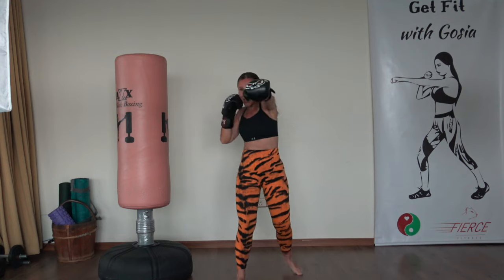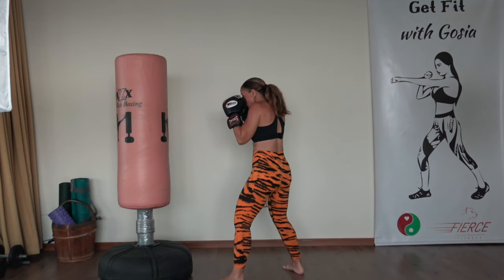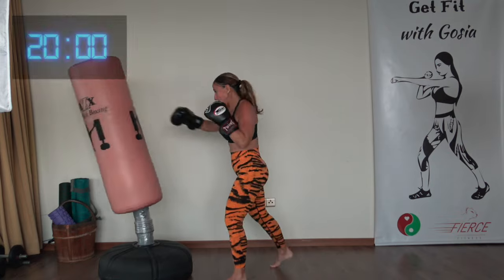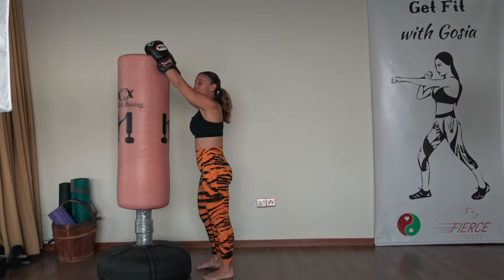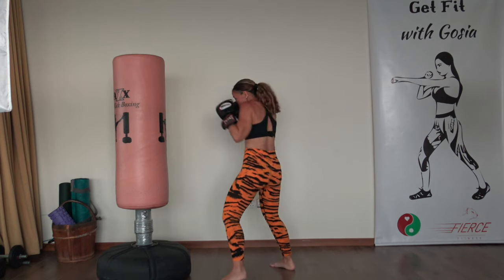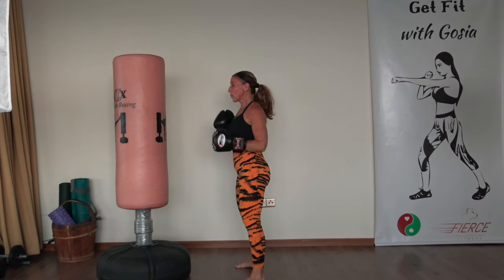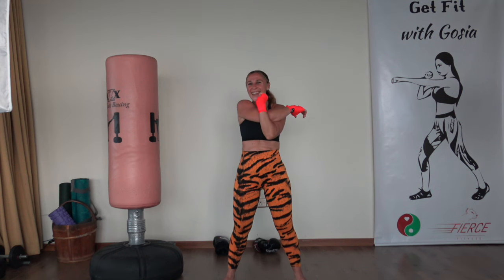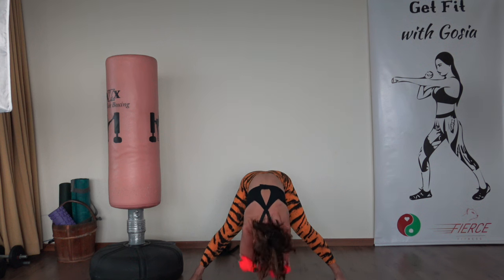30 minute punching bag workout | Tabata intervals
This 30 minute Punching Bag Workout with Tabata intervals is a great routine to challenge your entire body.

There are six segments of  8 Tabata intervals with 20sec/10sec splits.
You can do this workout with the use of punching bag.  If you don’t have punching bag, just follow the drills with shadow boxing.

Warm-up and cool-down are included.

If you are looking for a sports bra with the best support, try this one from Under Armour:
This bra is awesome, it gives me the support and coverage I need for my high intensity workouts.

This is the best home use free standing punching bag by Century:

Hand wraps I use:

My favorite workout shorts by Venum:

I use 10 oz. boxing gloves by Fairtex:

I use vinyl cover kettlebells: